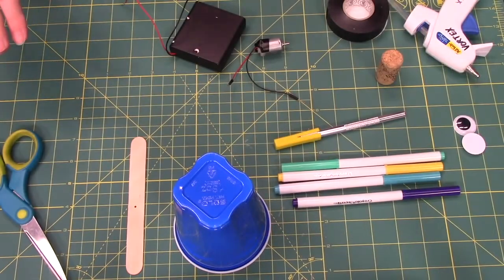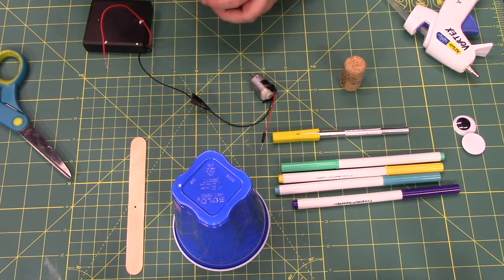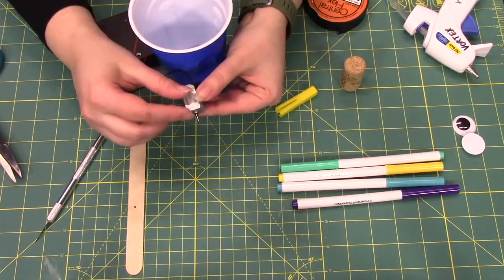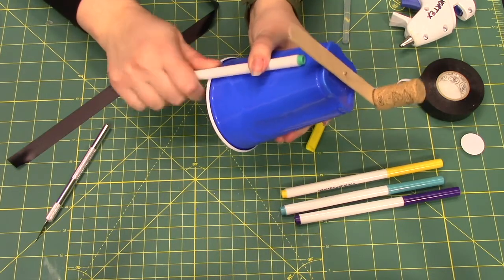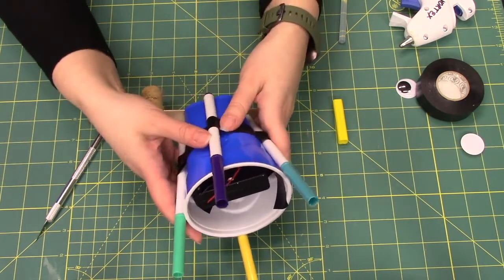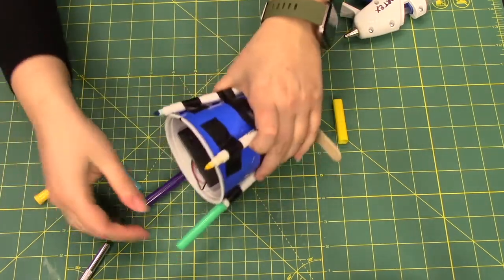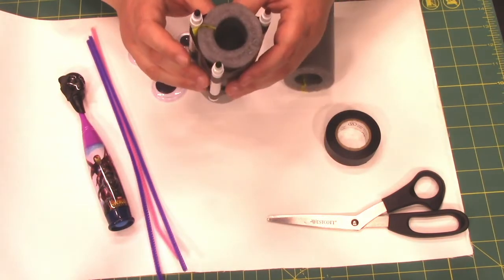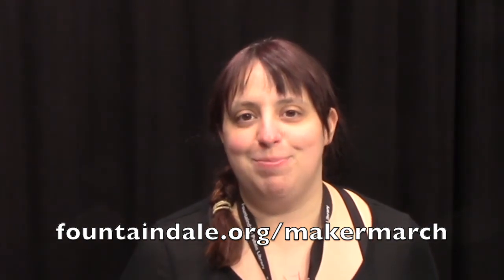DIY Art Bot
Use these tips to create your very own STEAM-powered Art Bot using markers, a simple monitor, batteries and more. Then unleash the Art Bot to create a colorful abstract art piece. This video also shows an easy hack using an electric toothbrush and foam.